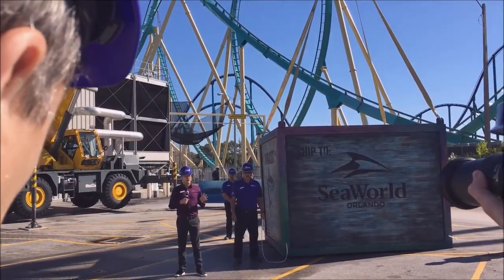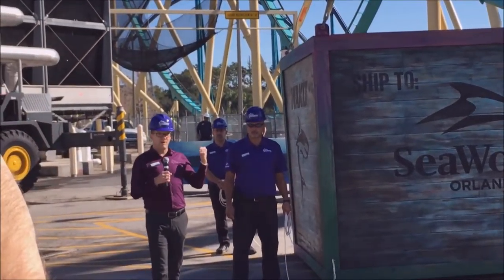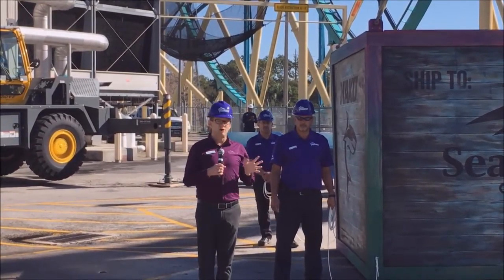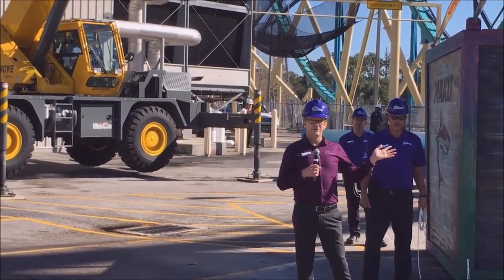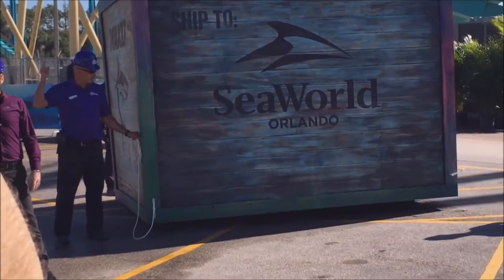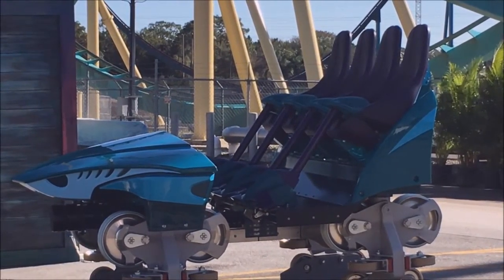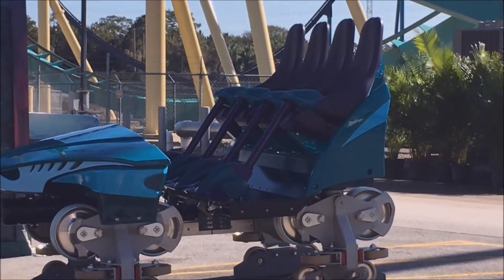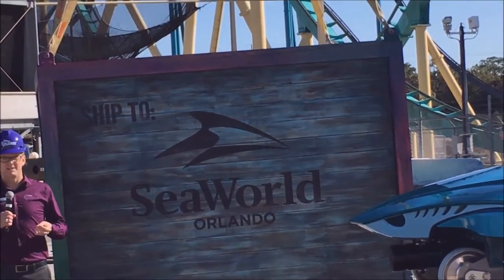Mako Ride Vehicle Unveiling SeaWorld Orlando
The Mako Hypercoaster will be coming to SeaWorld Orlando summer of 2016. On February 16, 2016 the ride vehicle was unveiled to the media.